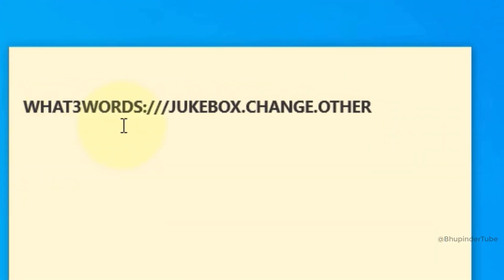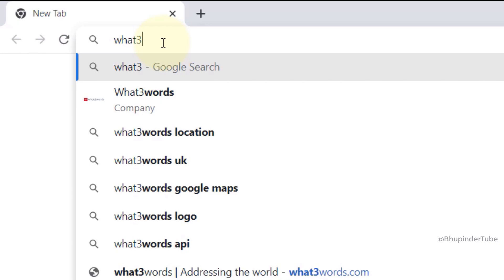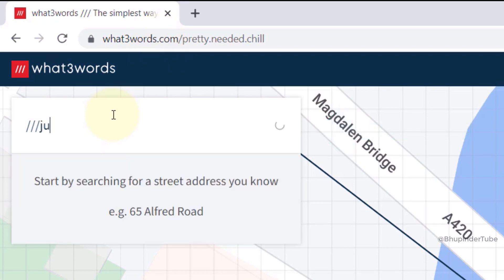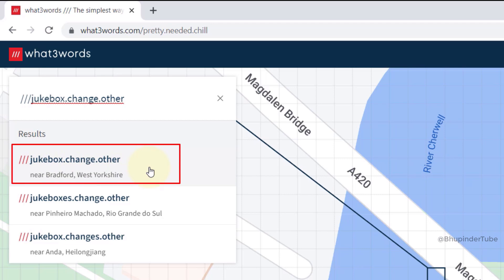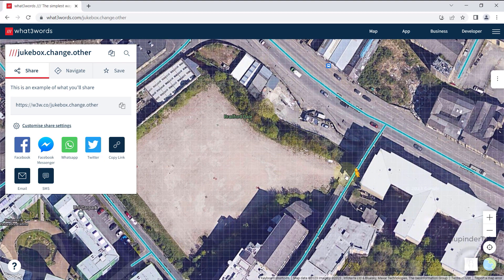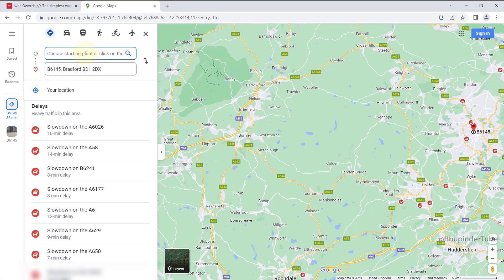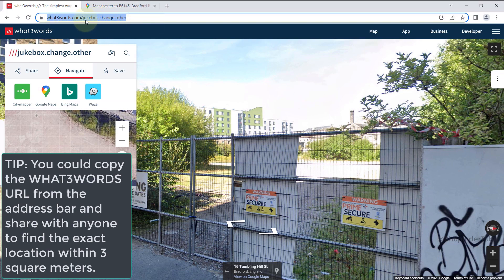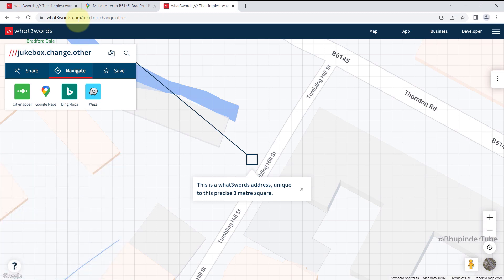How to find an address using What3Words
If you want to meet someone somewhere in the middle of a park, you can't use postcodes/zip codes, instead you could use What3Words to get the exact location within 3 square meters (32 square foot). Watch this quick video to learn how.

One example of what three words is
WHAT3WORDS:///JUKE.CHANGE.OTHERS

After entering the WHAT3WORDS in the search bar and selected you address, You could change the map to satellite view to make sure it's the correct place. You could also drop the person's icon to get the street view. Once you're sure it's the correct location, then click on Navigate, then select Google Maps (or any other maps) to open Google Maps, and start your journey to the given location using Google Maps.

TIP: You could copy the WHAT3WORDS URL from the address bar and share with anyone to find the exact location within 3 square meters.

I have put a lot of efforts in making this video! It does really help. Thanks! 🙏 For the latest Google Maps Tutorials, please follow the playlist below.